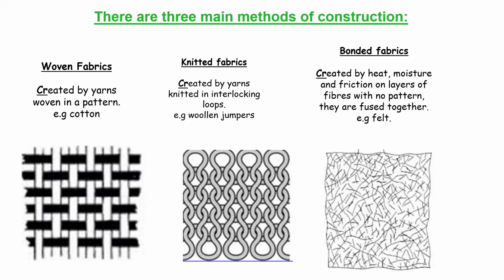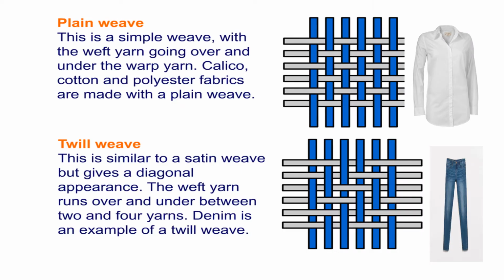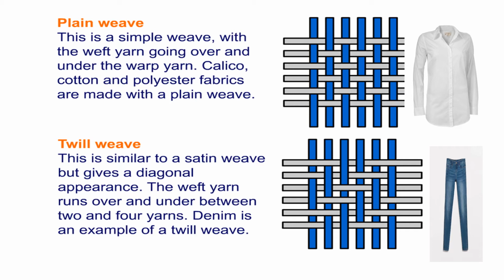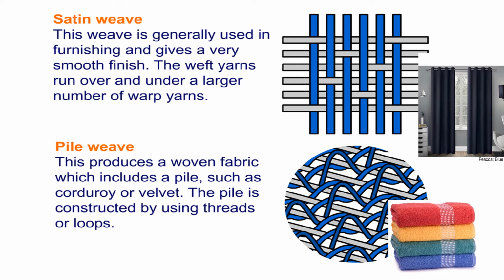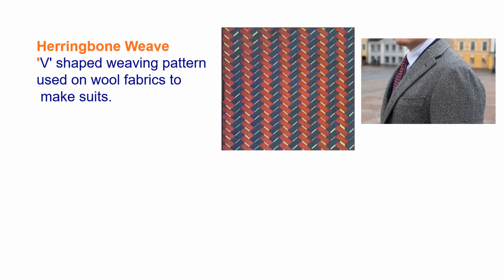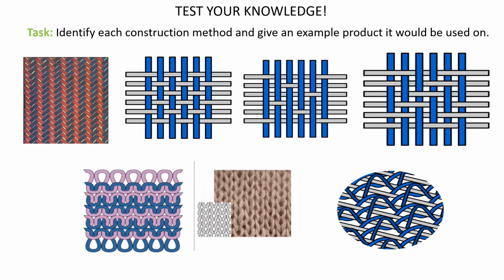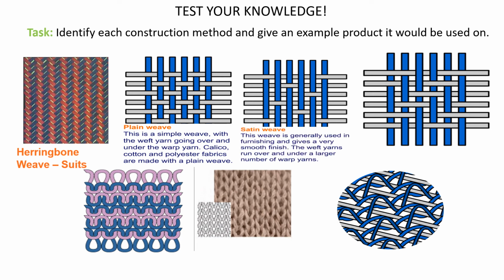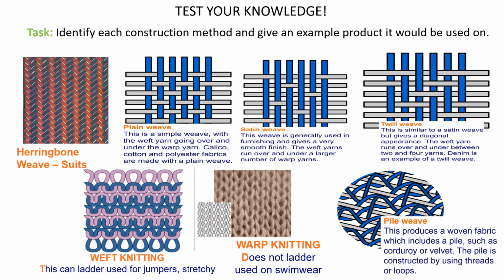Textiles Fabric construction